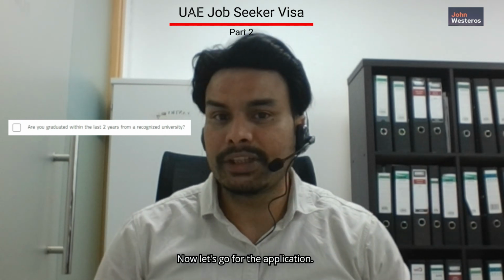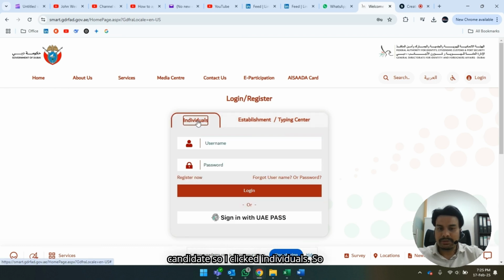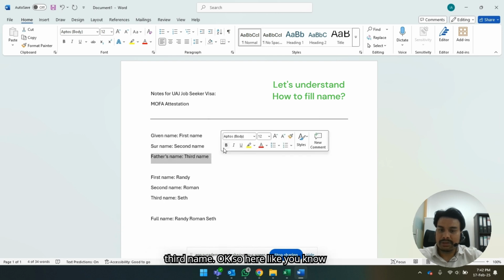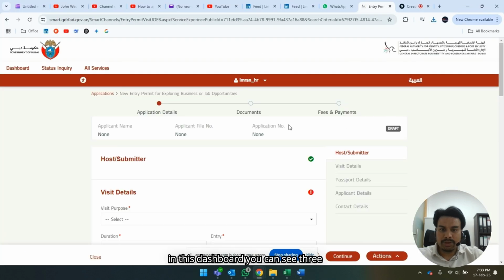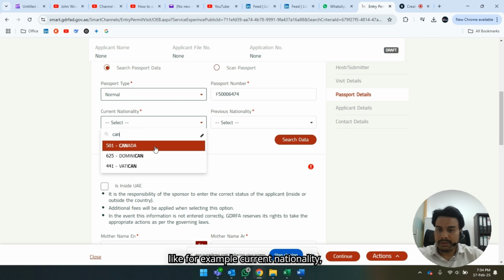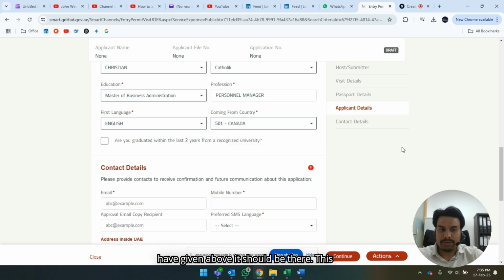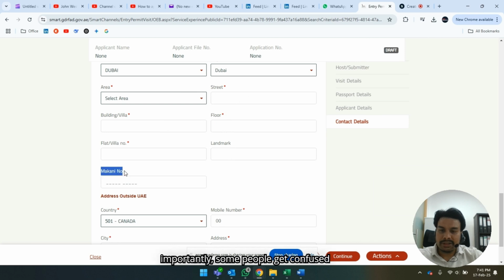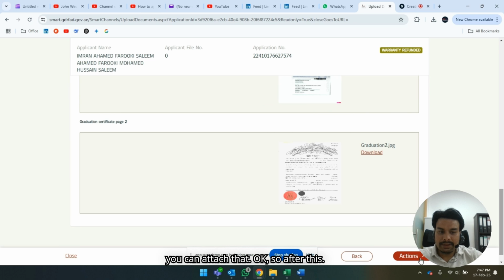UAE Job Seeker Visa – Step-by-Step Guide (Part 2)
By people's request, we're back with Part 2 of the UAE Job Seeker Visa Guide! In this video, we’ll walk you through how to apply step by step on the GDRFA website with a detailed explanation to make the process super easy for you.

📌 What you’ll learn in this video:
✅ How to apply for the UAE Job Seeker Visa online
✅ Step-by-step process on the GDRFA website
✅ Common doubts clarified & simplified
✅ Apply in just 5 minutes hassle-free!

💡 No more confusion! This guide will help you get your UAE Job Seeker Visa smoothly. 😊

📢 Need more help? Drop your questions in the comments and we’ll assist you.